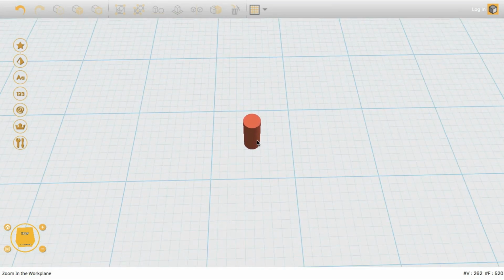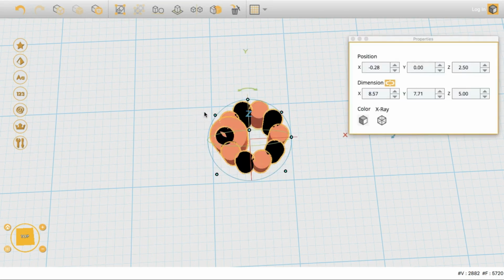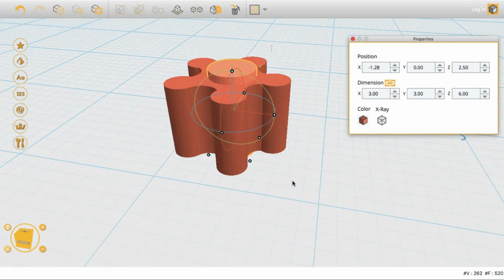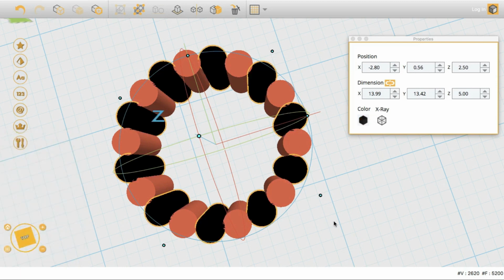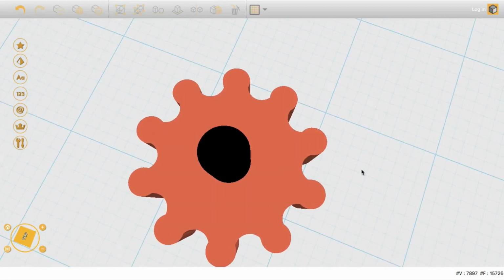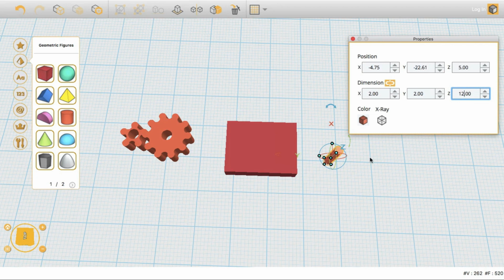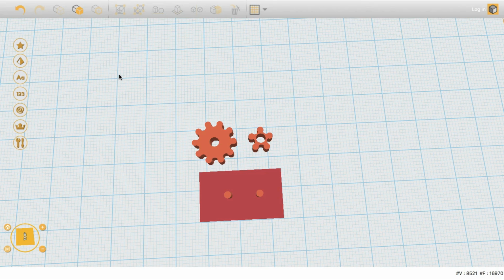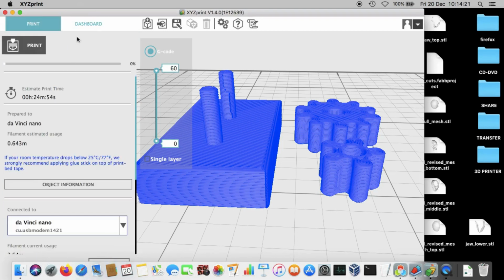XYZMaker Create Gears For 3D Printing Example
Example of using XYZMaker to create a pair of working gears as a demonstration.